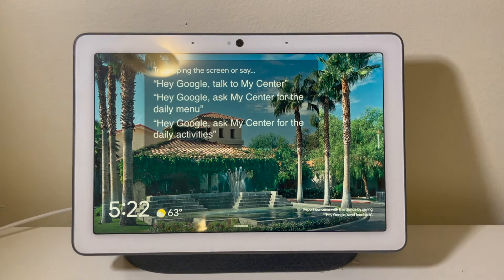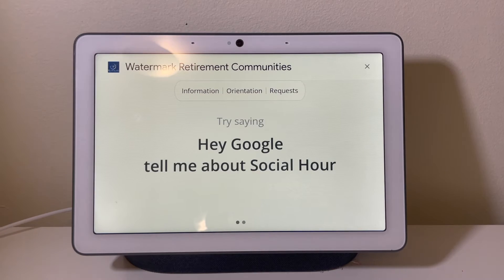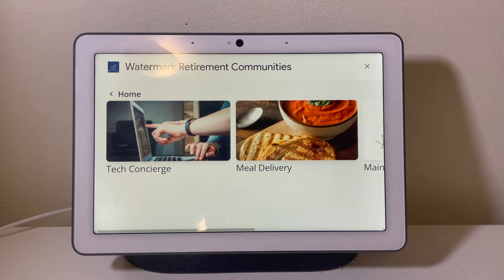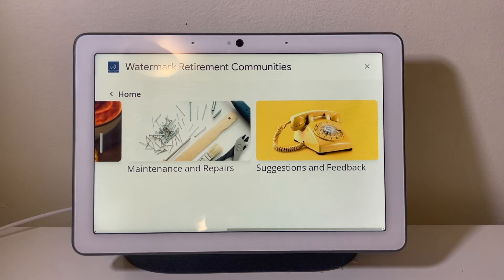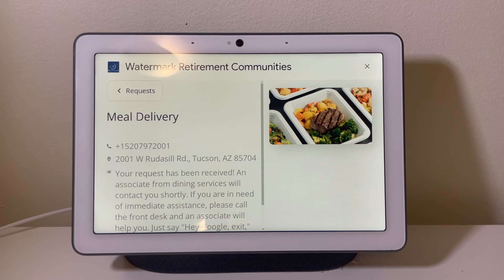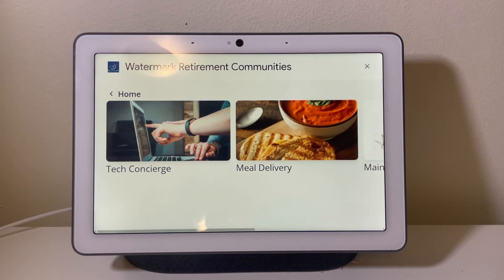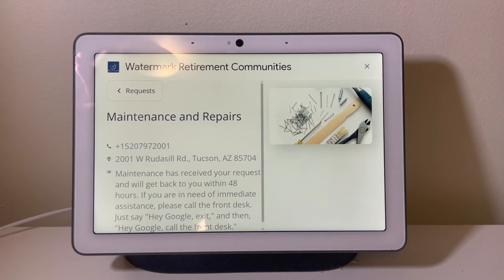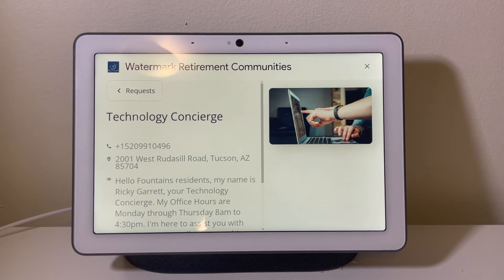Volara - TELS Integration Demo